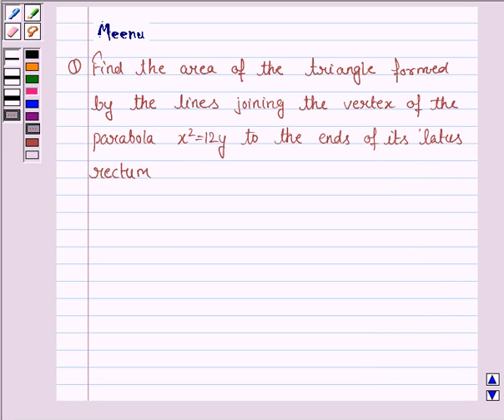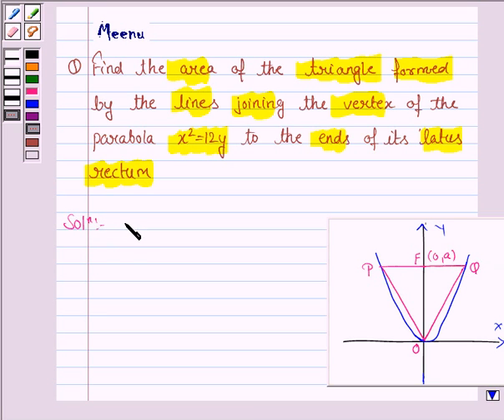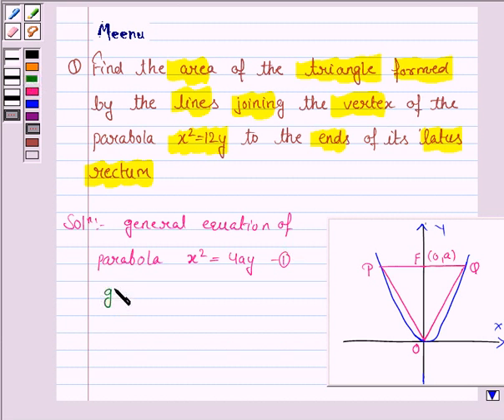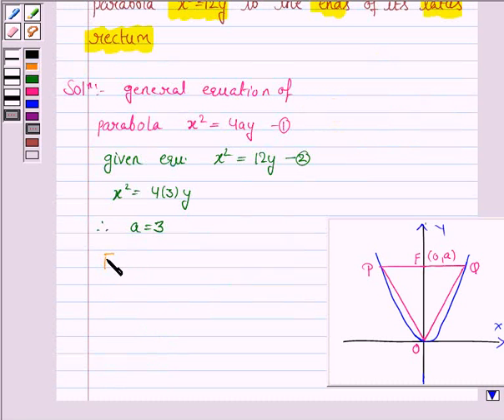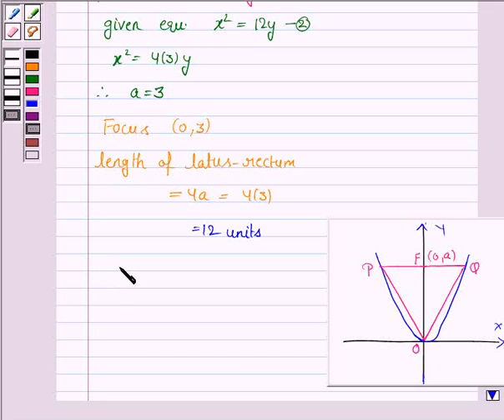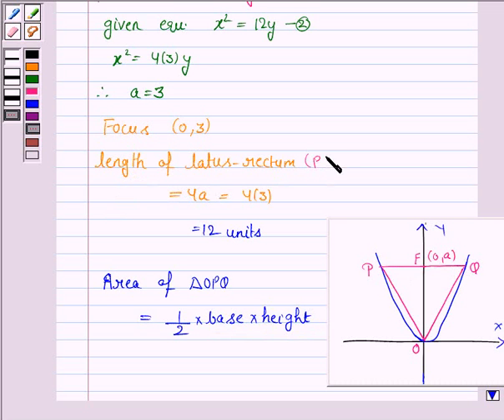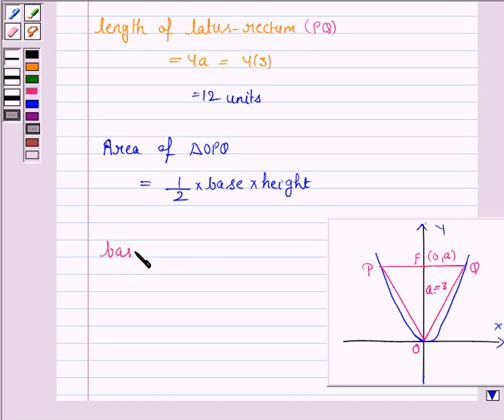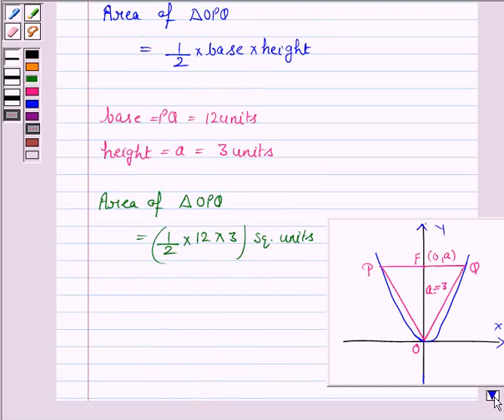Maths XI NCERT 11 Misc 6